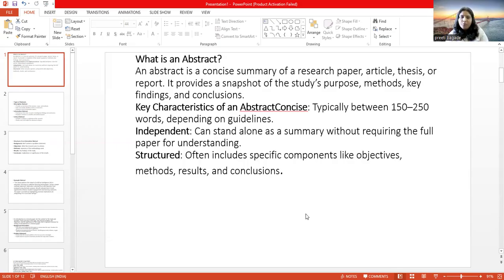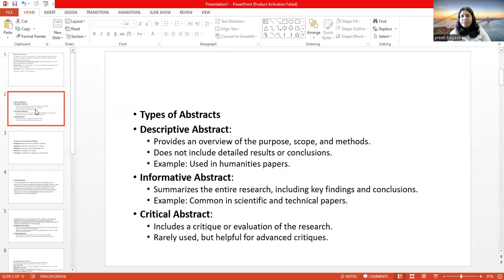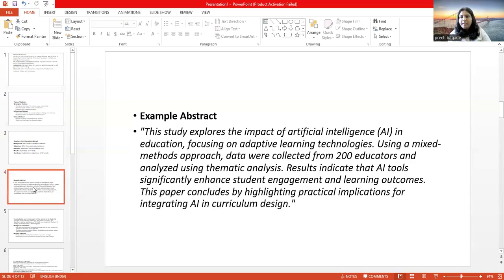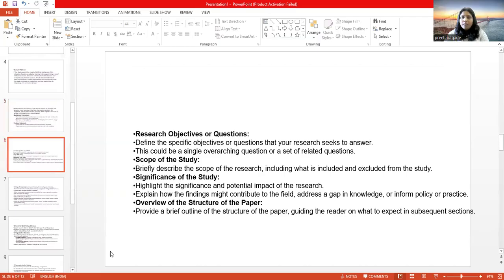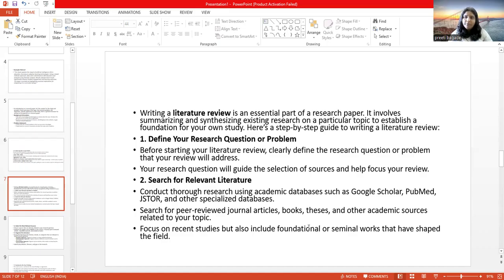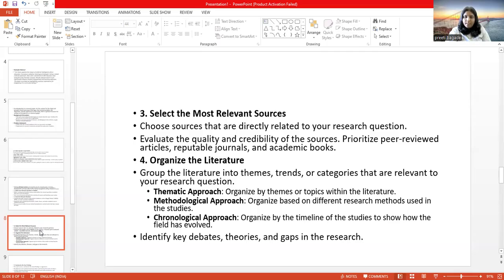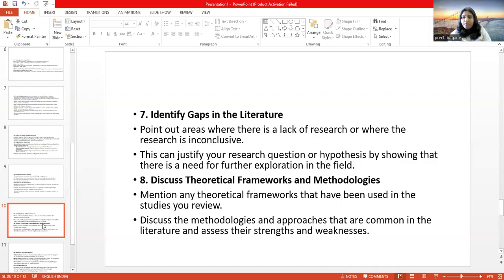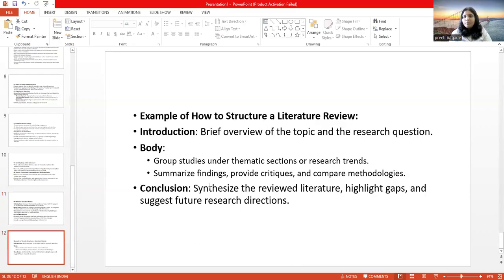what is abstract and introduction in research paper